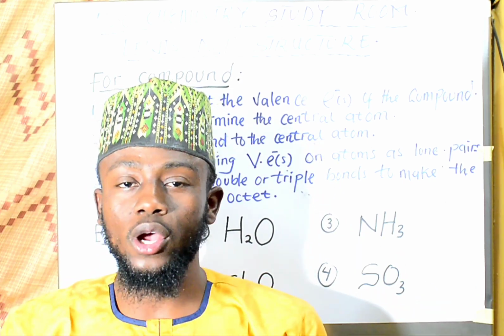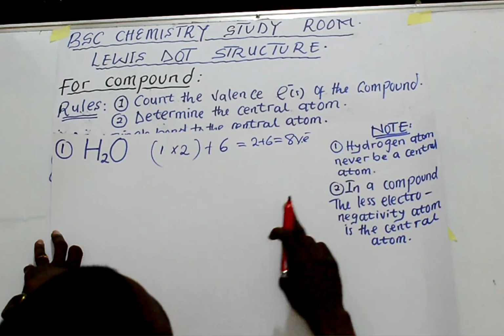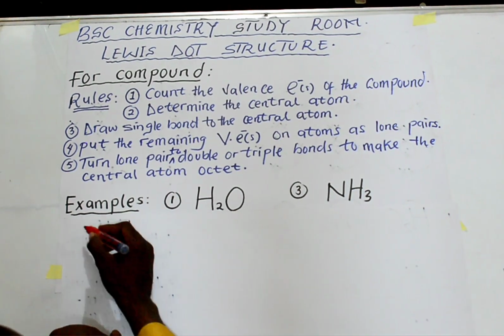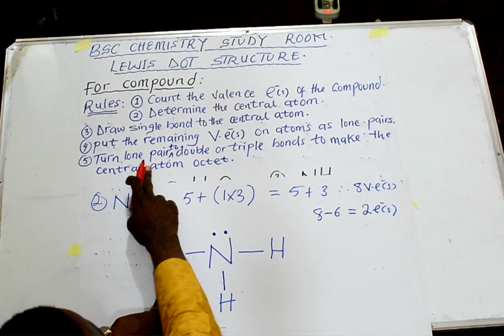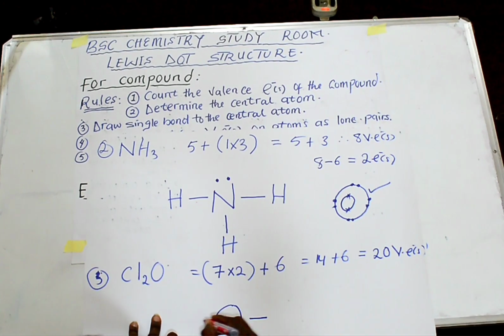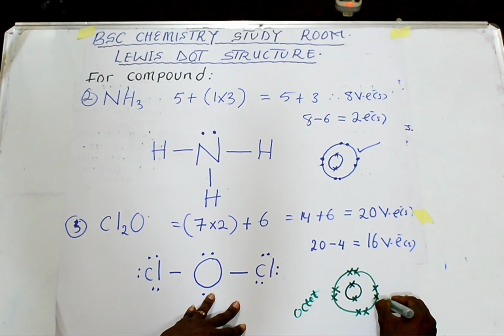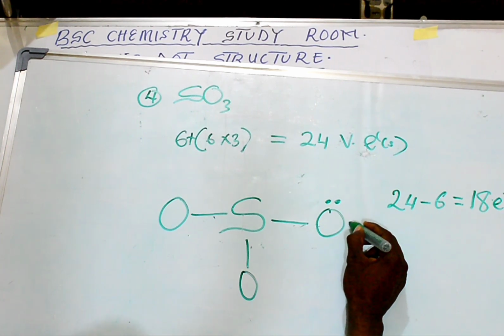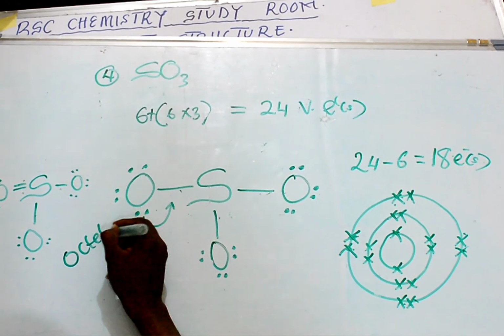B.sc Chemistry Study Room.Lewis Dot Structure For Compounds.